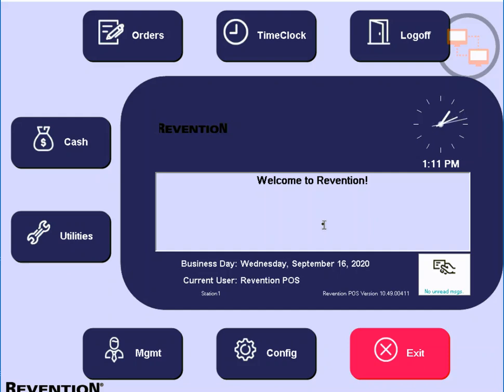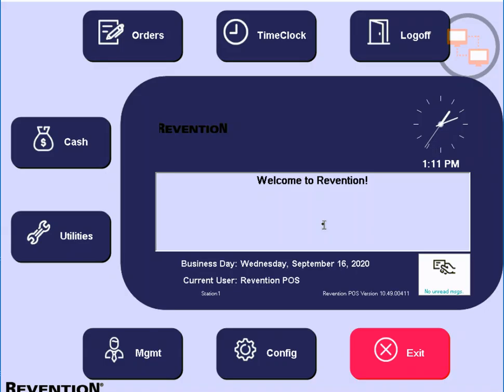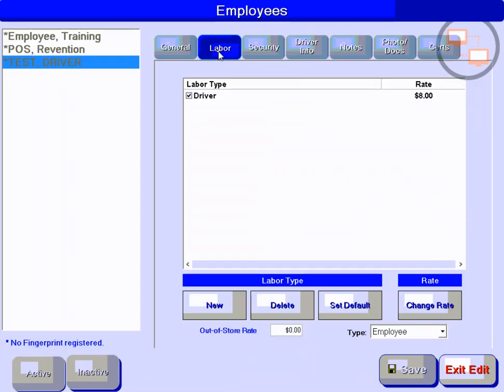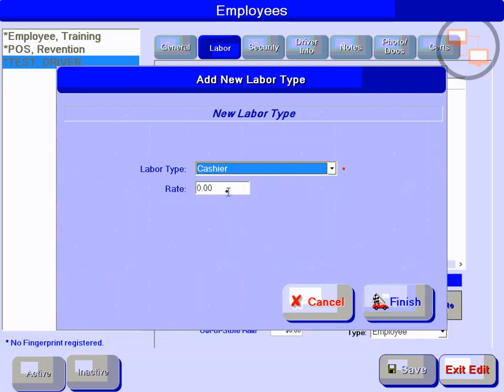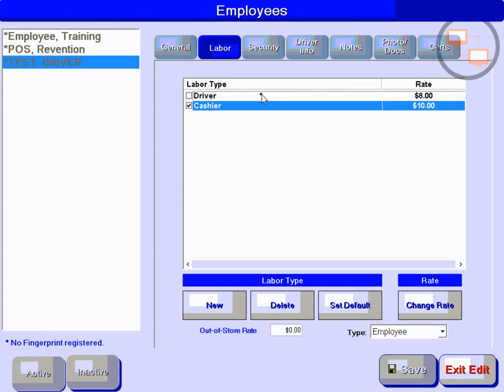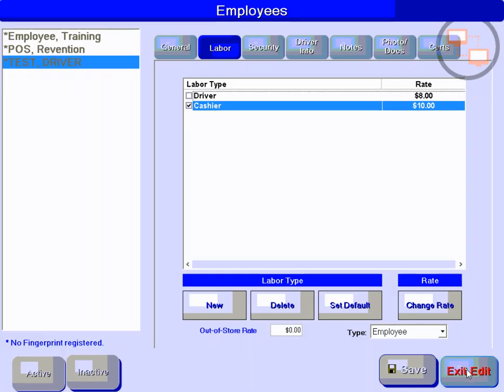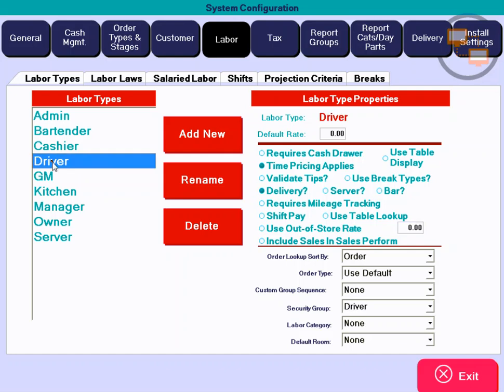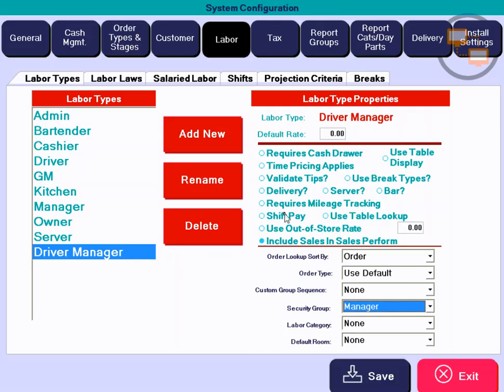Adding Additional Labor Types